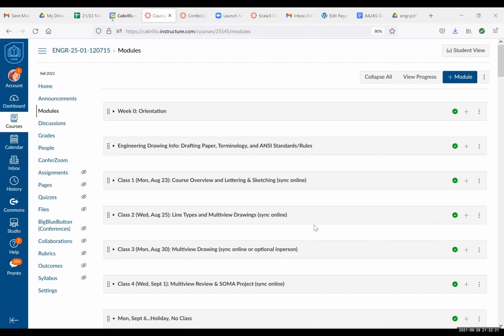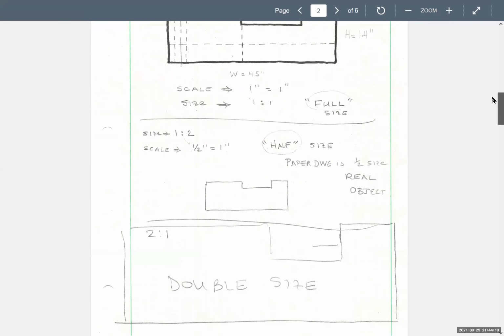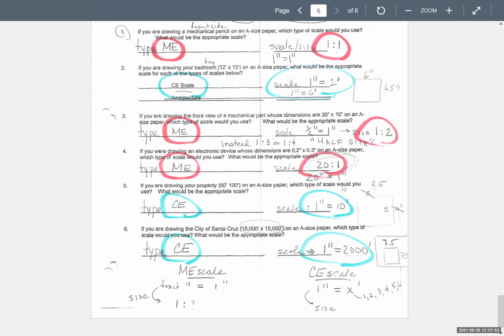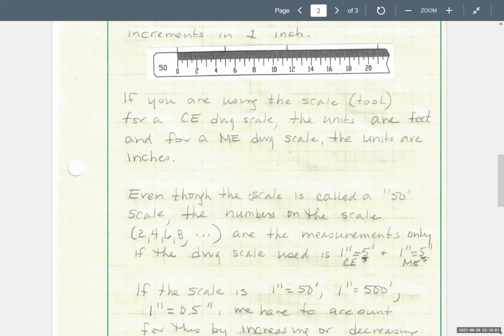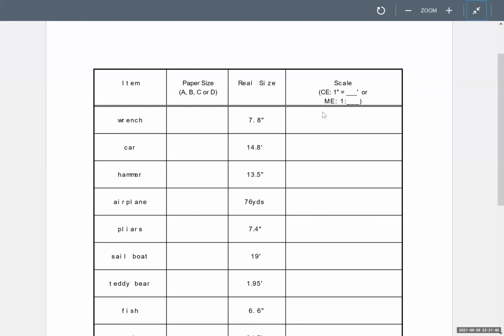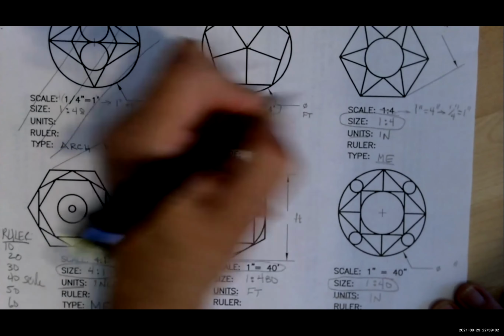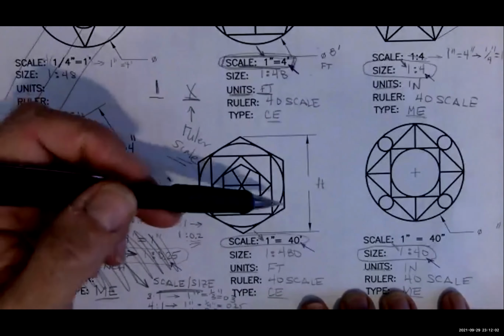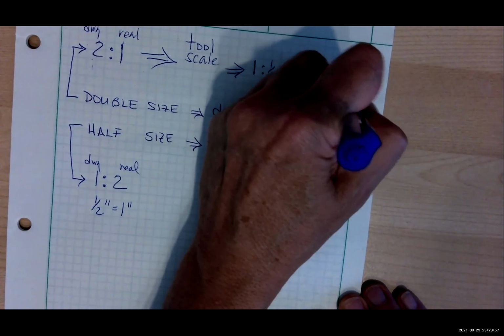Scales 3 (of 3)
ENGR25 - Graphics and Design Class 11

TIMESTAMPS
0:00 Intro
1:37 Review of Scale Class 1 & 2
50:08 Scale 3 Class Exercise